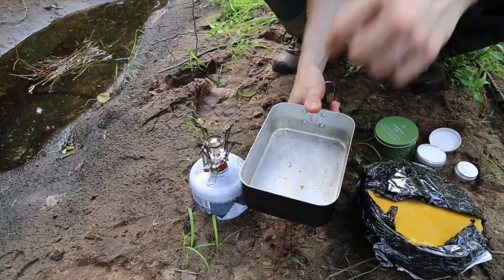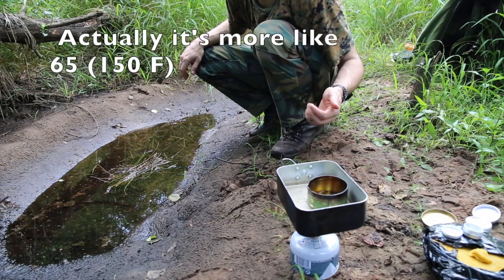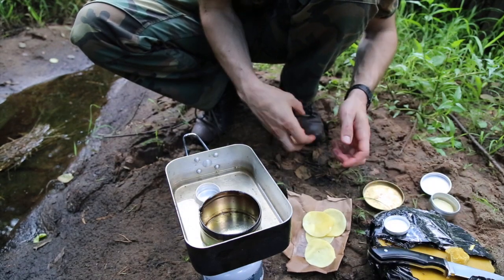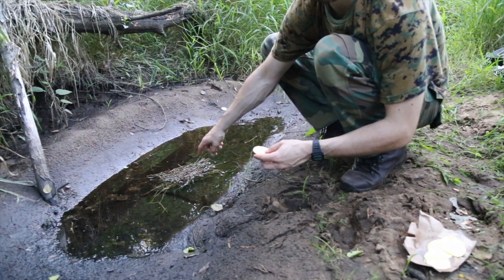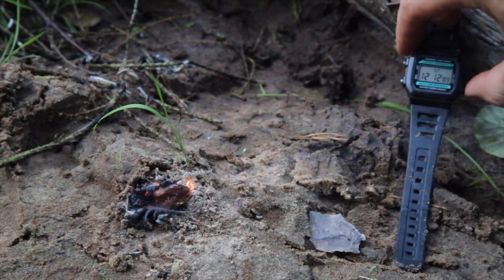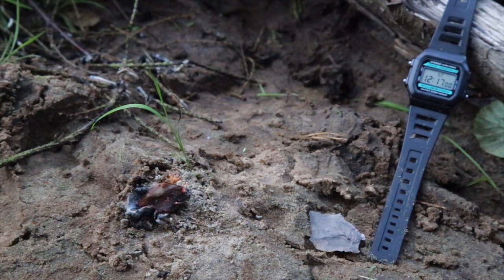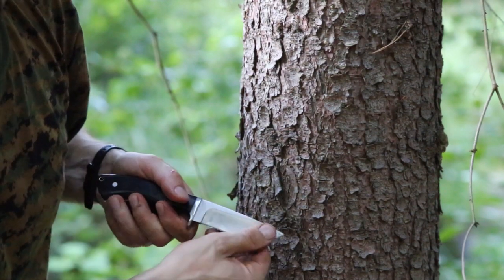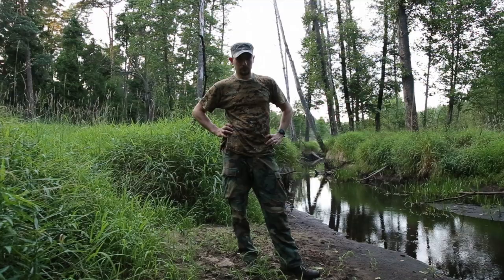Homemade Multipurpose Survival Fire Starter (Polskie Napisy) Wielofunkcyjna Rozpałka Survivalowa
Waterproof you boots with a fire starter.
There are situations where being able to make a fire as quick as possible, with very little preparation can mean I difference between life and death. That's why many people carry with them ready-made fire starters. But what if you could:
a) Make it yourself for much less money
b) Use it for much more than just fore starting?
That'd be awesome eh? Let's see what we can do about it.
Those life-threatening situations are most likely to occur in colder months when falling in ice-cold water isn't just a nuisance. But there's no reason we shouldn't prepare for that now. Let's start with the ingredients. This is pretty simple. All you need is two parts of bees wax mixed with three parts of coconut butter/oil. You will have to heat it up in a bowl of water in order to melt it. Do not place the container with wax and oil directly over the flames as it can quickly overheat and catch fire!

I have to admit, this is not my idea. Well, not entirely. I got it from my friend Rachelle from Urban Wild Things. She was using it as lip balm. But I thought this could have all sorts of other applications as well.

The 2/3 proportions don't have to be accurate and are not fixed. You can fiddle with it depending on temperature and intended use. If colder, add more oil to make melting and application easier. If hot, add more wax to keep it solid until you need to it soft and runny.

When the suff is still in the liquid state, dip you cotton pads in it and allow them to soak the mixture until they change colour. The, place them on a wax paper or oily rag and let them set.

They'll be ready in just a few minutes. You can store and carry them in a flat tin container which will hold up to 7 pads and, being made of steel, can be used for things like making charr cloth when necessary.
Now, what are their uses and advantages? First of all, each of those little pads will burn from 8 to over 12 minutes and is easy to light even wet.

Such a long burn time is more than enough to dry you soaking wet kindling and star you fire, which I demonstrate in the video.
Apart from this obvious application, this mixture will remove pine, spruce or fir resin from your hands and tools. It'll also protect you skin in wet cold weather as well as protecting you carbon steel tools from rusting. It can be smeared on leather sheaths, belts and boots as a conditioner and waterproofing agent.

It'll also protect wooden shafts and handles and will not go rancid. At least it hasn't yet :)But one of the most important things is that, being made from natural materials, this stuff is completely environmentally friendly and edible. It probably isn't the best survival/trail snack but at least you don't have to worry about contaminating your food with your knife's anti-rust layer or your hand cream.